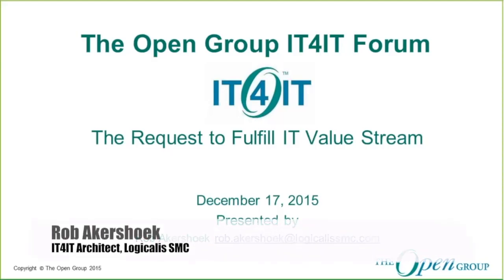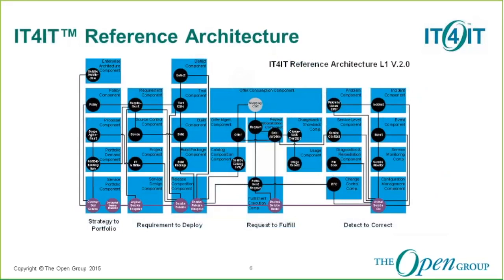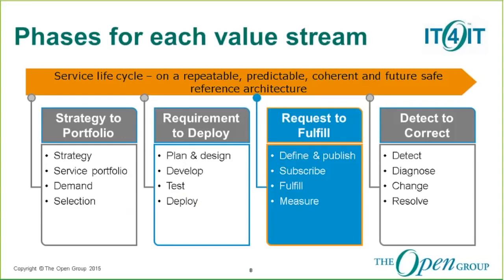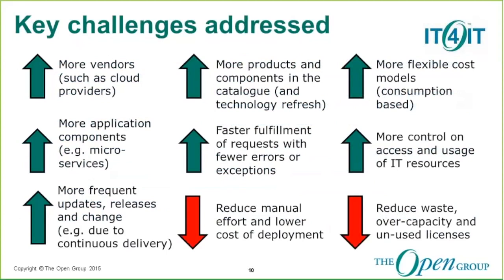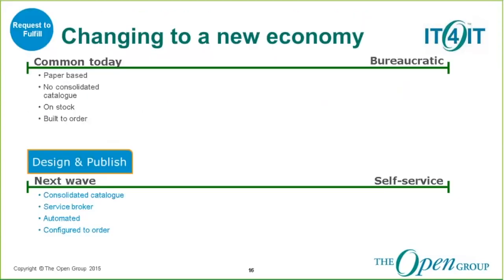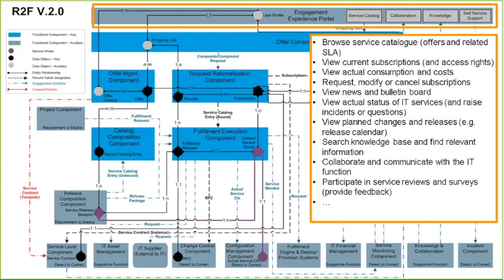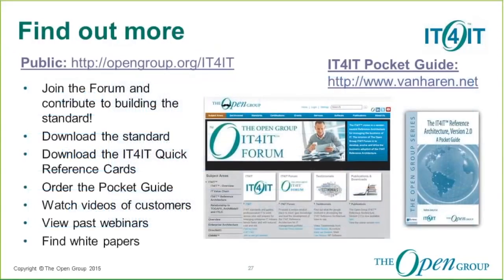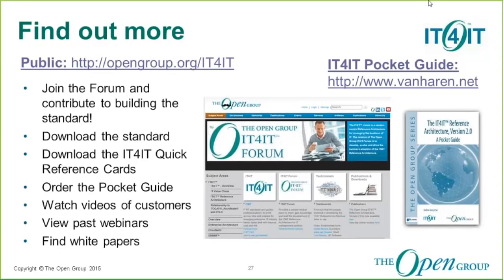Webinar: IT4IT™ The Request to Fulfill R2F Value Stream - The Open Group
Webinar about IT4IT given by our colleague Rob Akershoek.